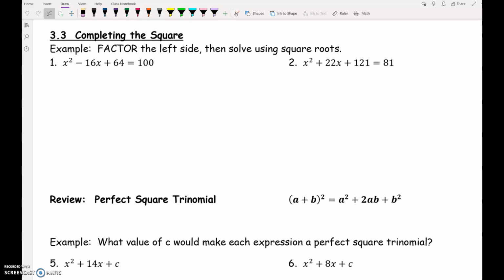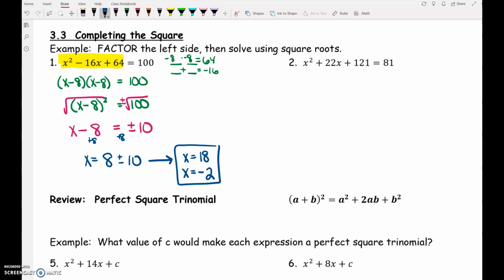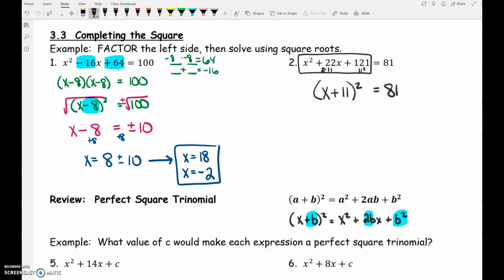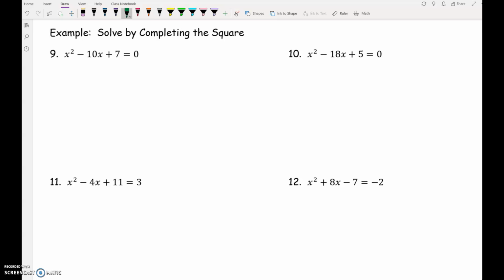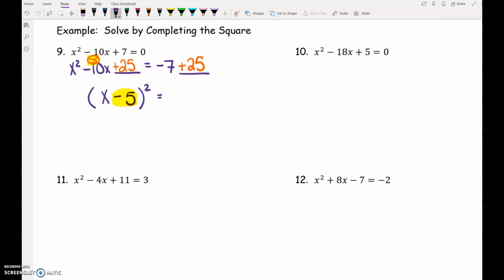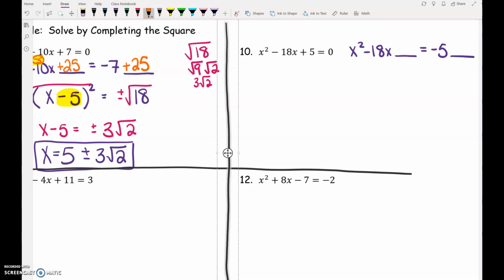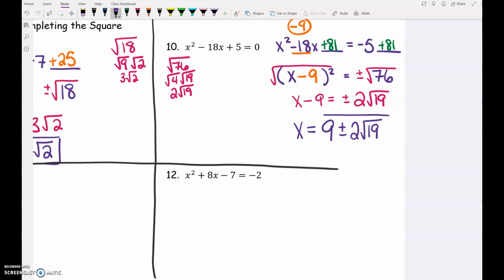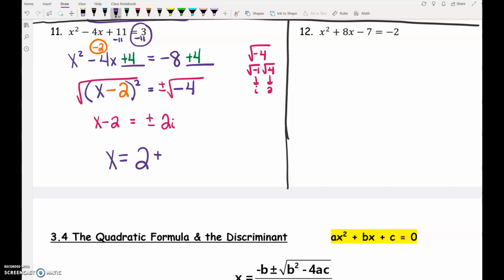A2 3.3 Completing the Square